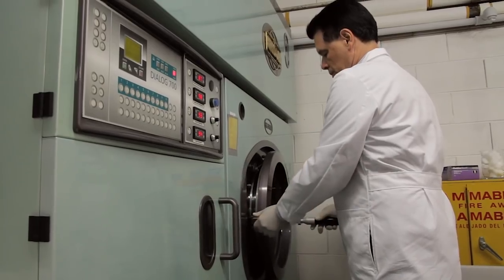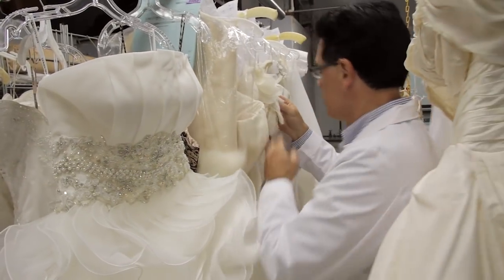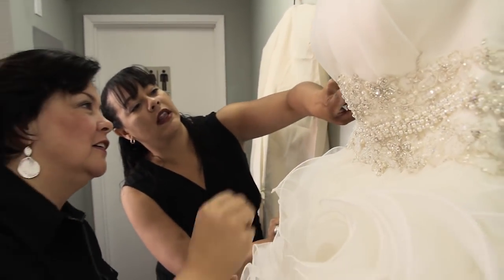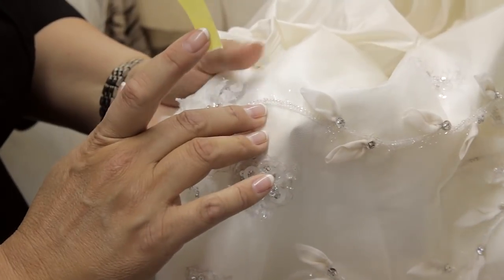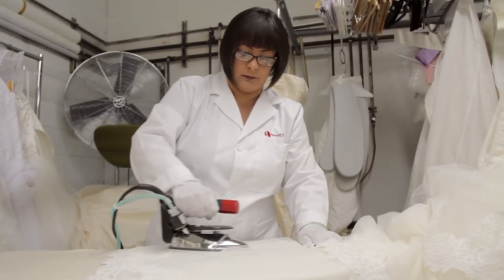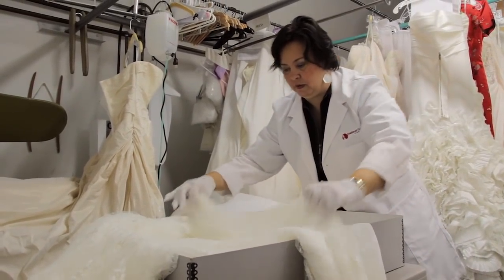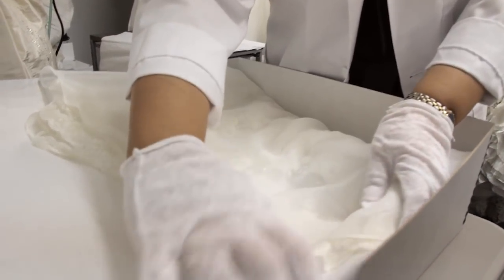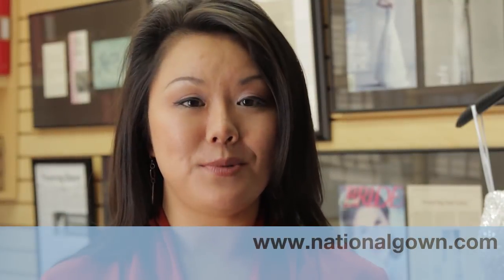National Gown Cleaners Company "Who we are" video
A look into National Gown Cleaners with a walk though of what we do and our staff.